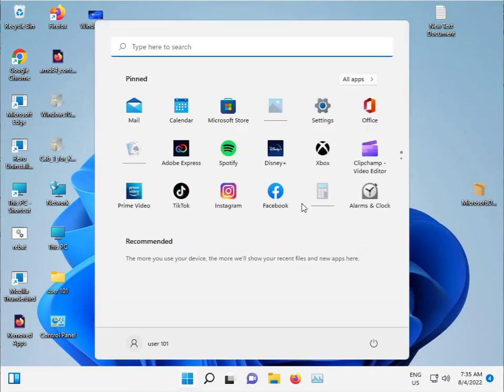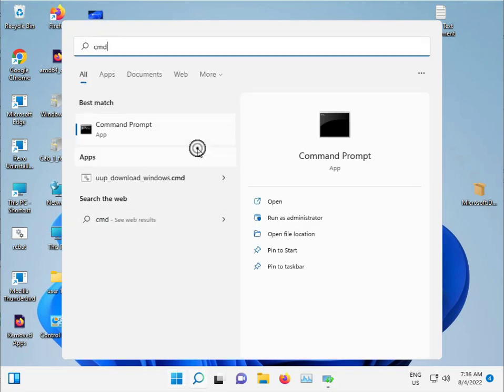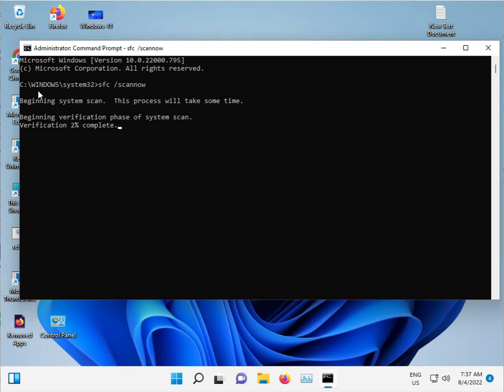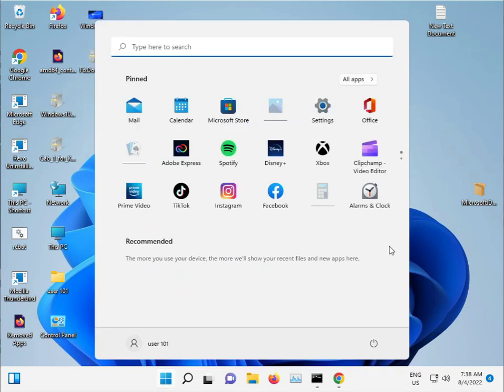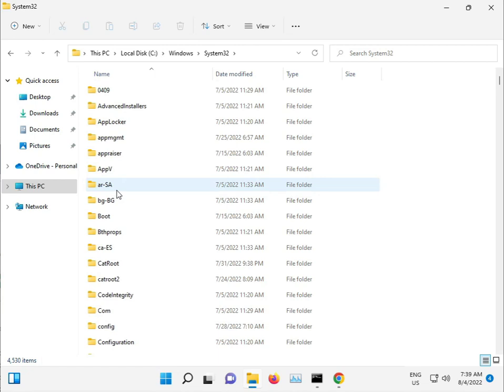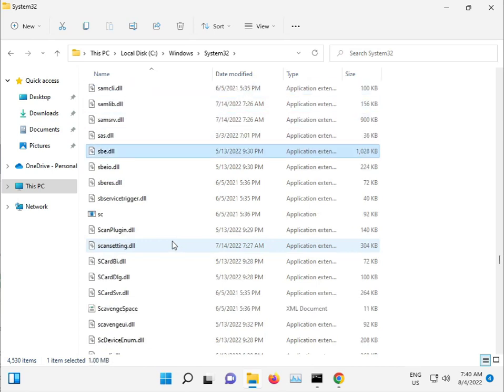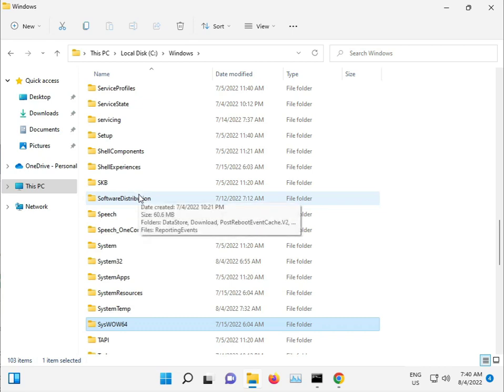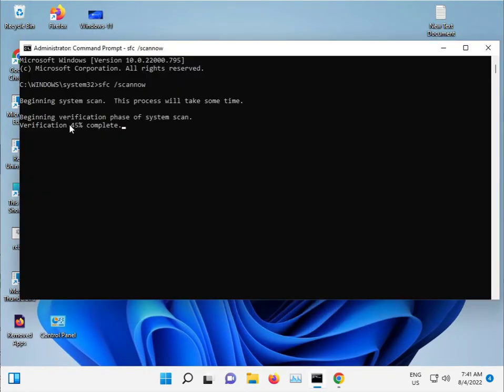How to fix Windows update error 0x8024800c windows 11 or 10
sfc /scannow